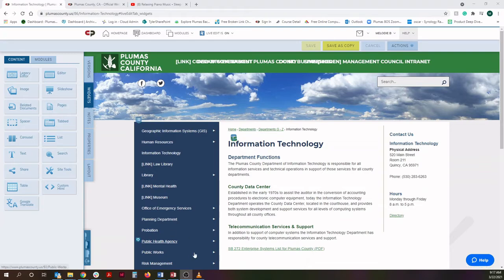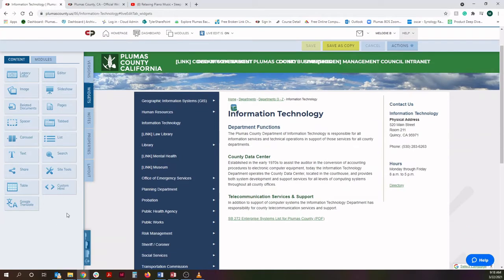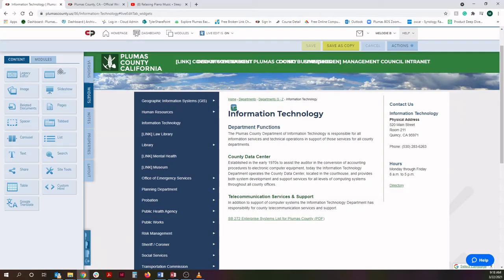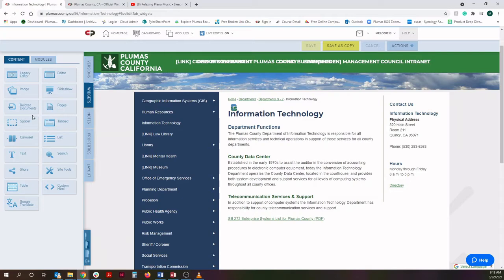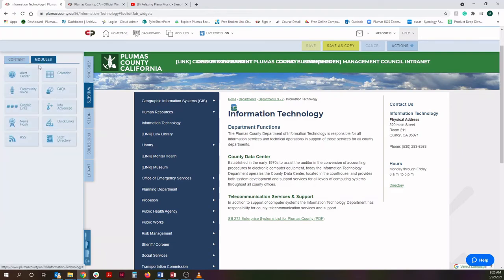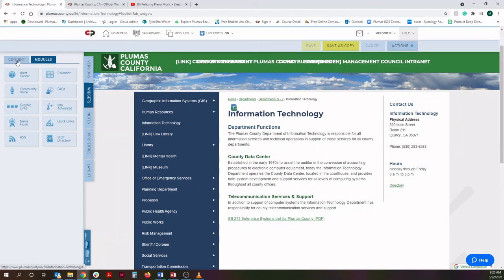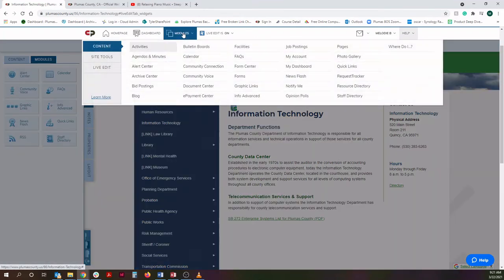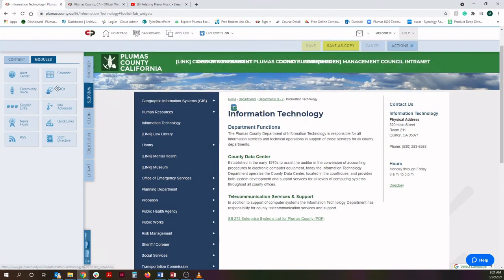Widget Overview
This brief tutorial explains what the widgets are and what they do in CivicPlus.